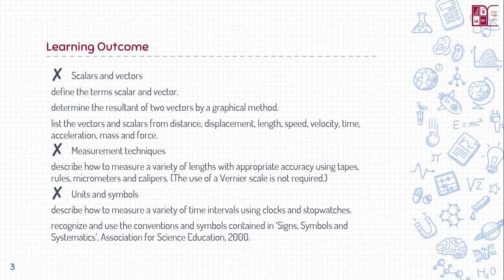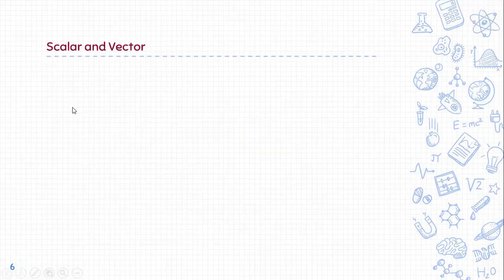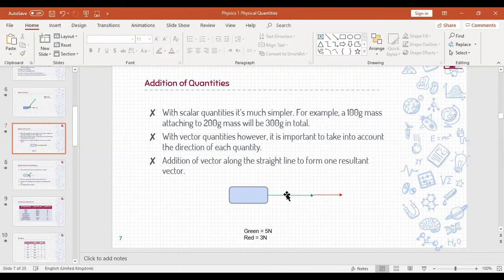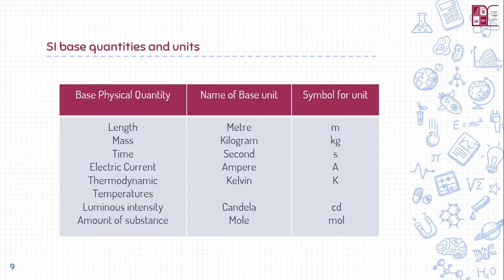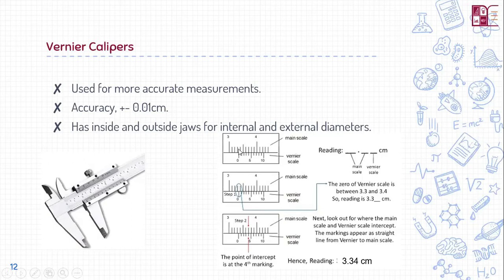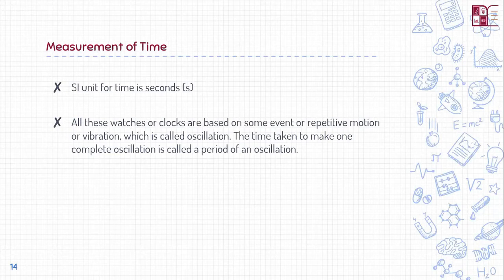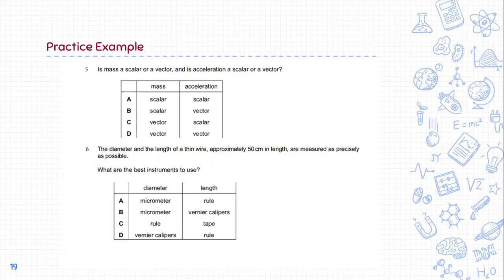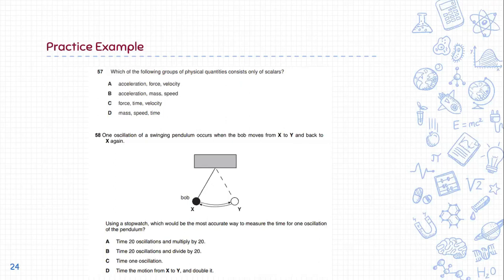1. Physical Quantities, Units and Measurement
📌Learn about the physical quantities, units and measurement
📝1.1 Scalars and vectors
📝1.2 Measurement techniques
📝1.3 Units and symbols
💥list the vectors and scalars from distance, displacement, length, speed, velocity, time, acceleration, mass and force.
💥describe how to measure a variety of lengths with appropriate accuracy using tapes, rules, micrometers and calipers. (The use of a vernier scale is not required.)
💥describe how to measure a variety of time intervals using clocks and stopwatches.
💥recognise and use the conventions and symbols contained in ‘Signs, Symbols and Systematics’, Association for Science Education, 2000.